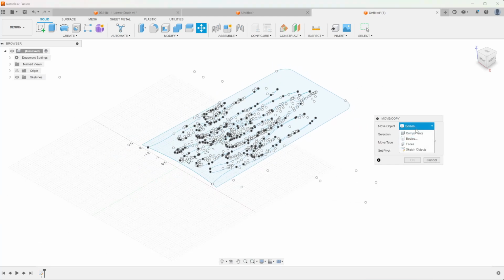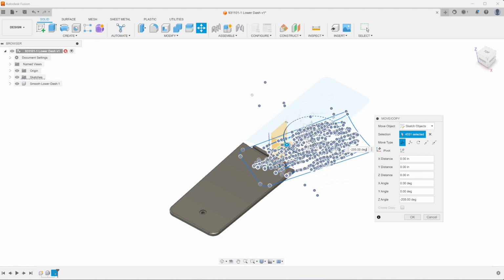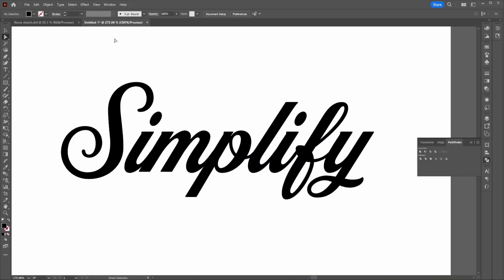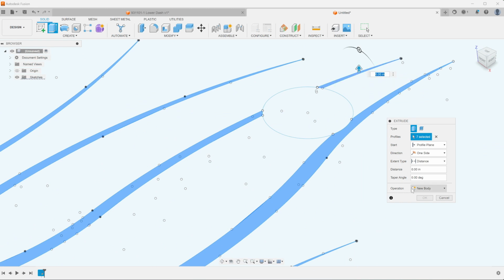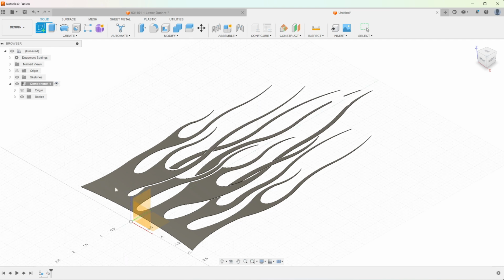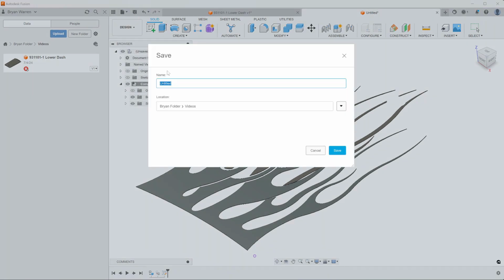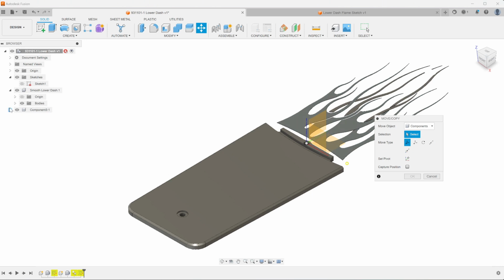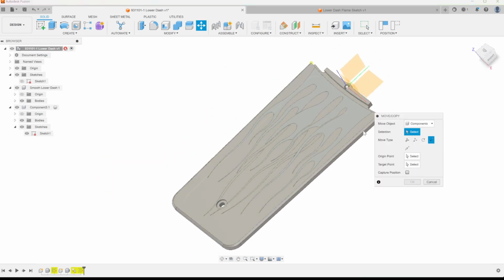Fix Graphics with a lot of Points Fusion 360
Graphics and complicated sketches tend to have a lot of sketch points. Fusion 360 has a hard time dealing with the file. This is fix for most graphics.

00:00 The problem with some graphics
01:20 Example of why not to Simplify a graphics
01:45 The fix
03:50 The fix in action